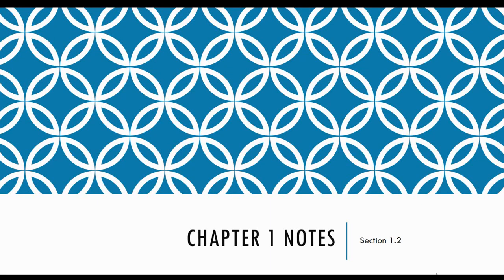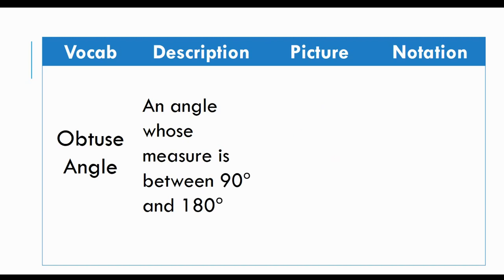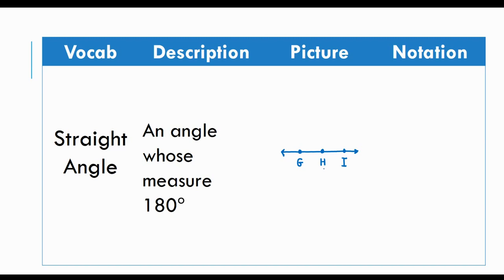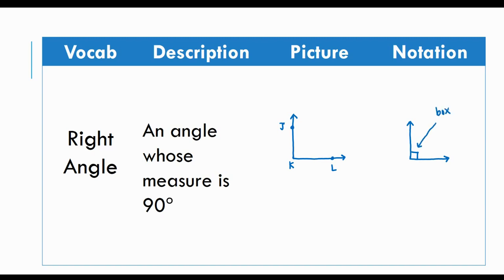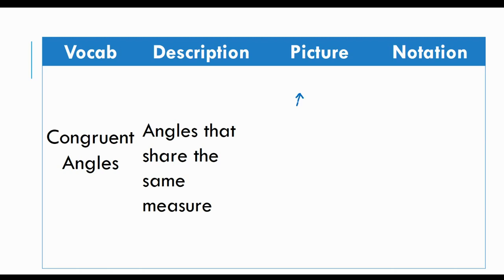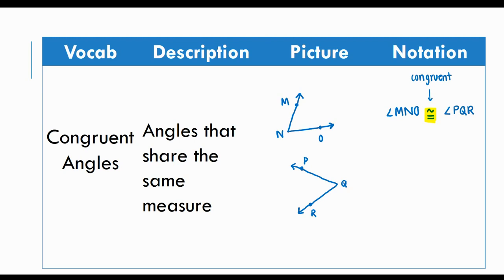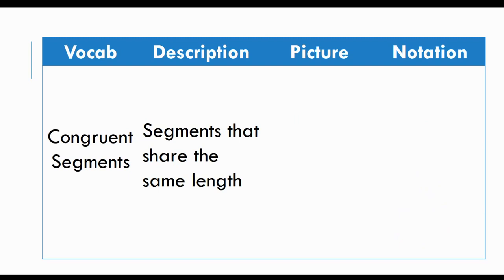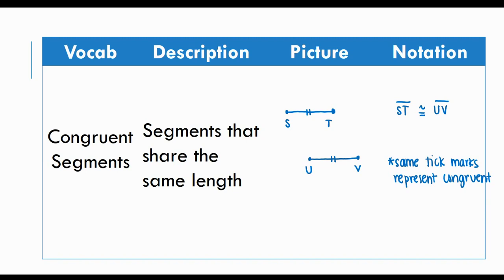Geometry Lesson 1.2 Vocabulary